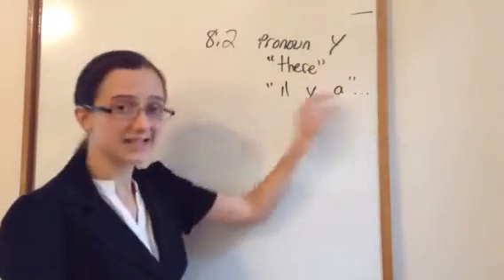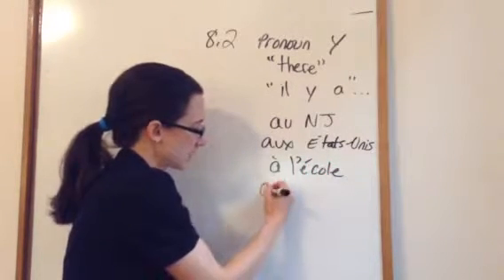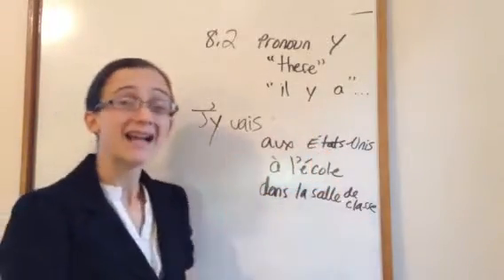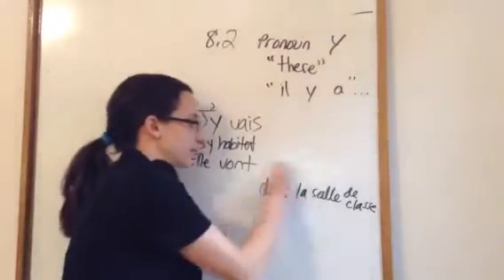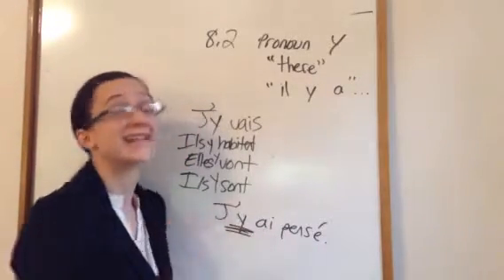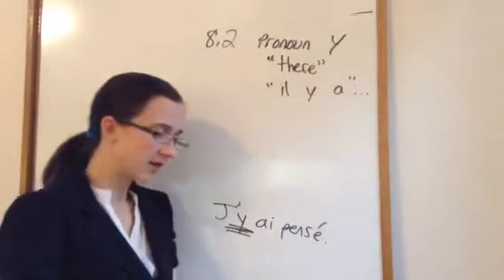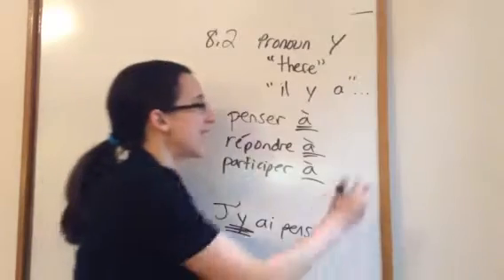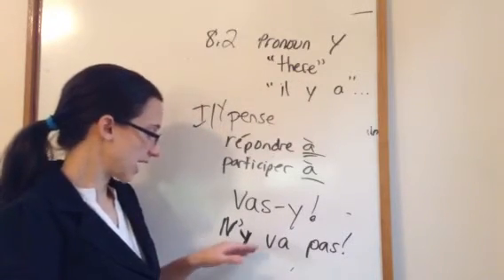8.2 pronoun Y